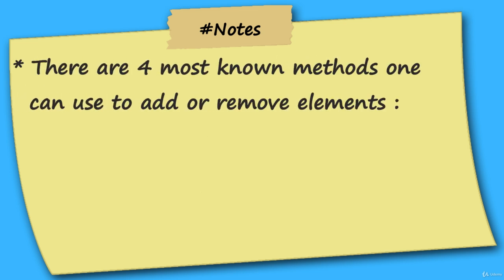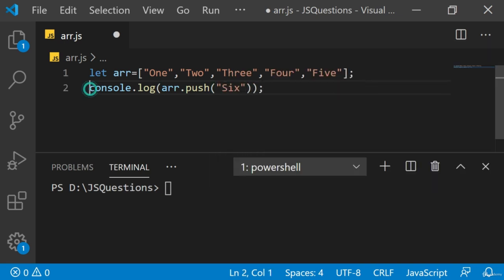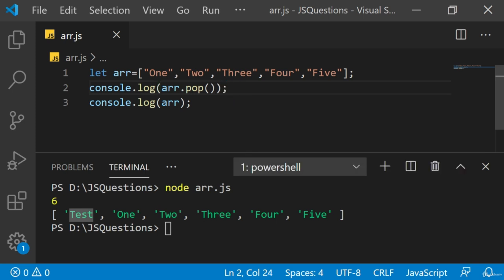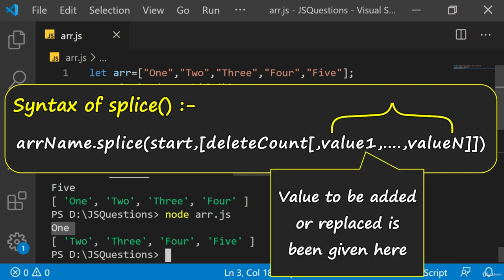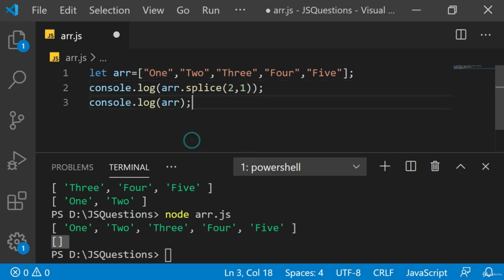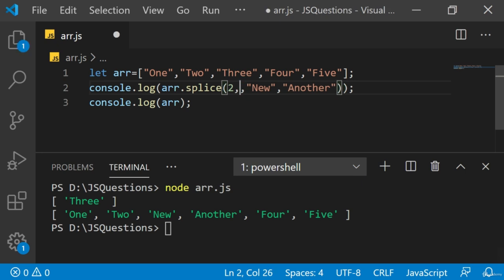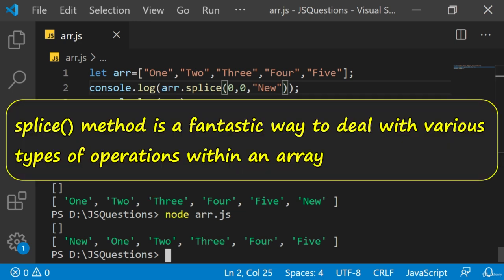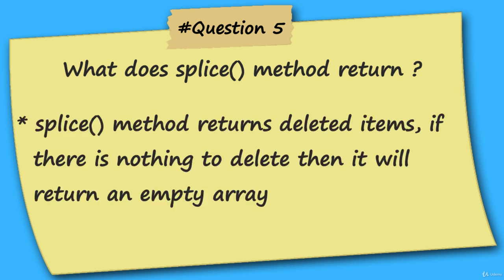How to Add, Remove, Insert, and Replace Elements in JavaScript Arrays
Title:

Description:

In this video, we’ll cover the essential methods to manipulate arrays in JavaScript. Learn how to add, remove, insert, and replace elements using methods like push(), pop(), splice(), shift(), and unshift(). Master these array manipulation techniques to enhance your data handling and coding efficiency in JavaScript.